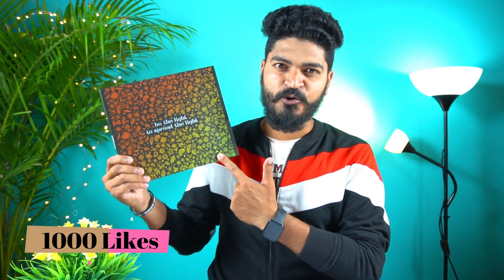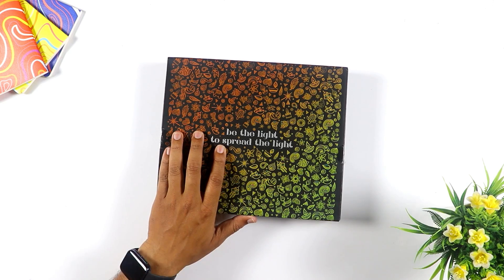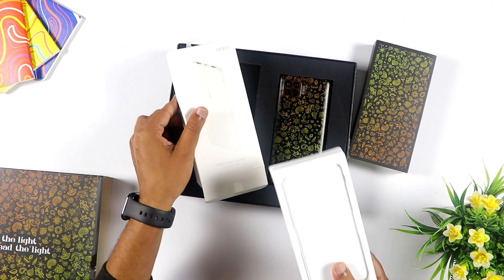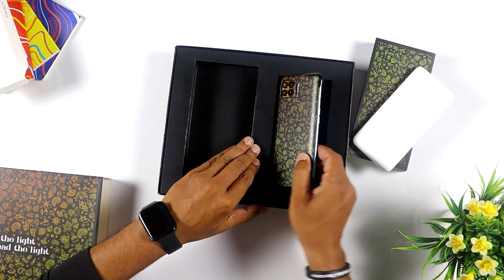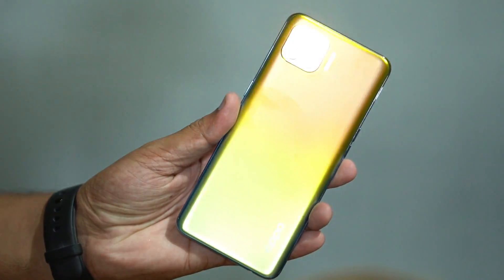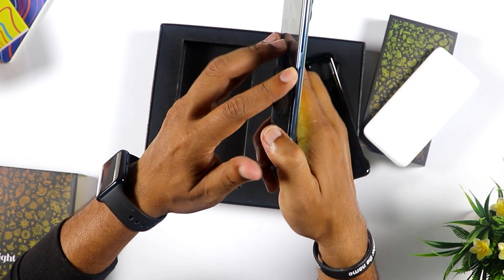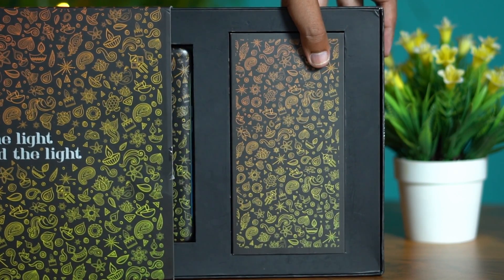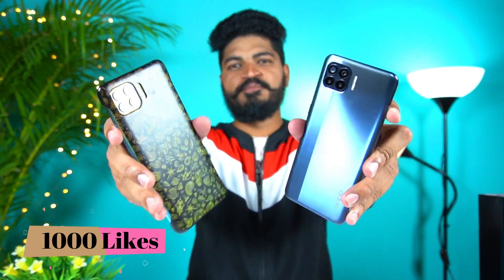ದೀಪಾವಳಿ ಸ್ಪೆಷಲ್ ಫೋನ್ | OPPO F17 Pro Matte Golden DIWALI EDITION | Kannada Unboxing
ದೀಪಾವಳಿ ಸ್ಪೆಷಲ್ ಫೋನ್ | OPPO F17 Pro Matte Golden DIWALI EDITION |  ಕನ್ನಡ ವಿಡಿಯೋ